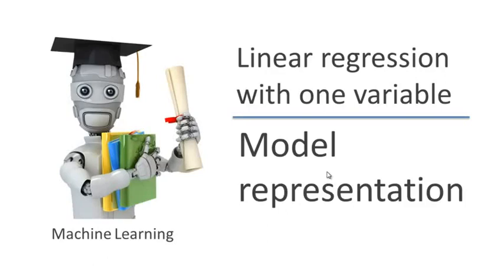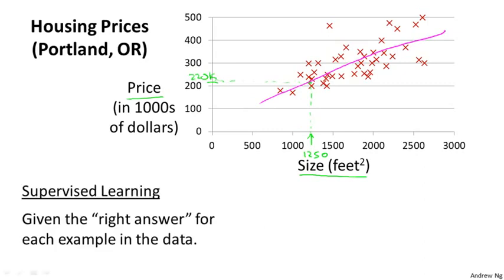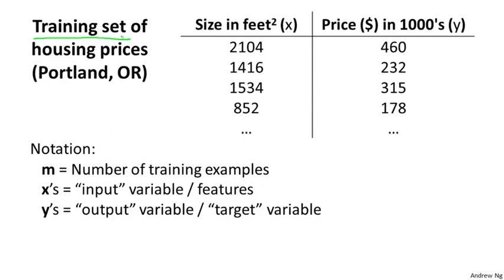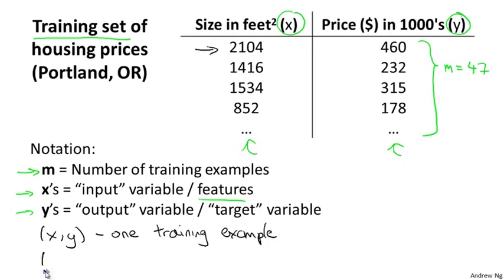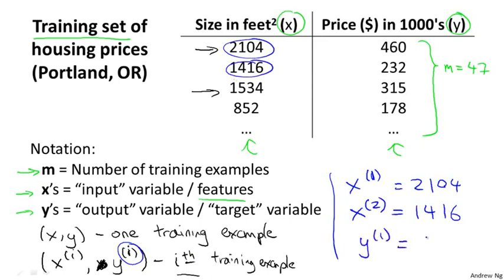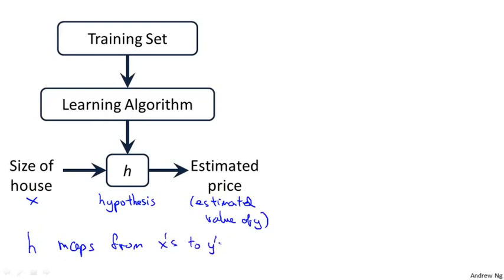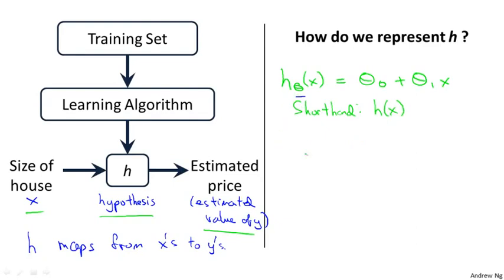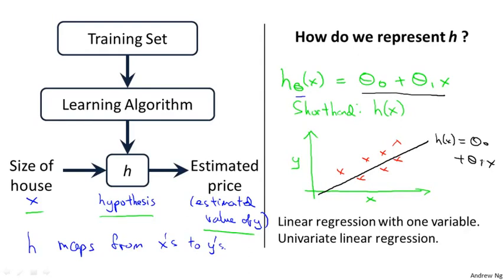【斯坦福大学机器学习教程】2 1 Model Representation 8 min